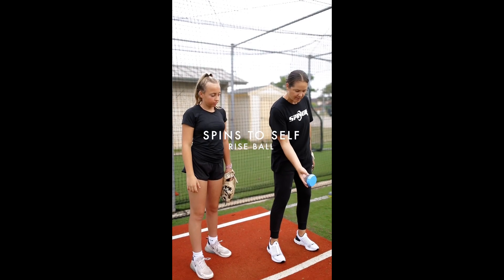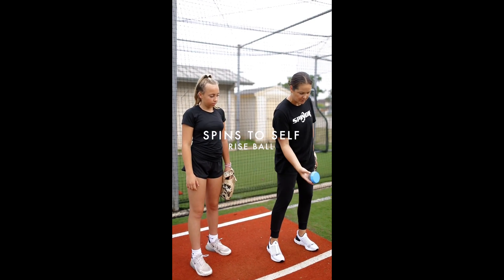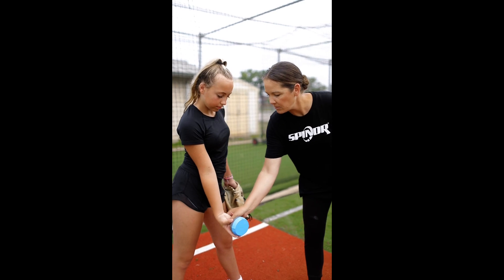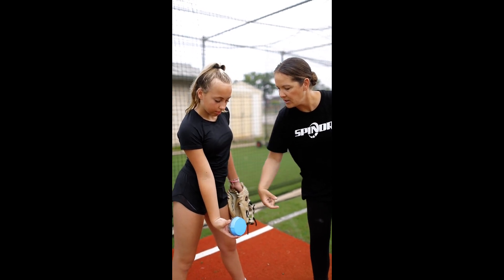Riseball - Spins to Self